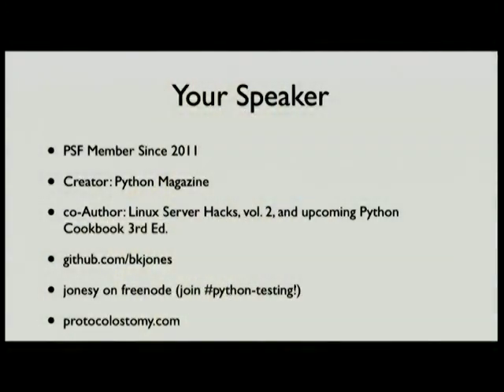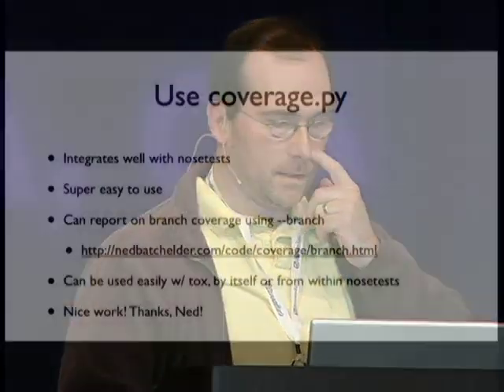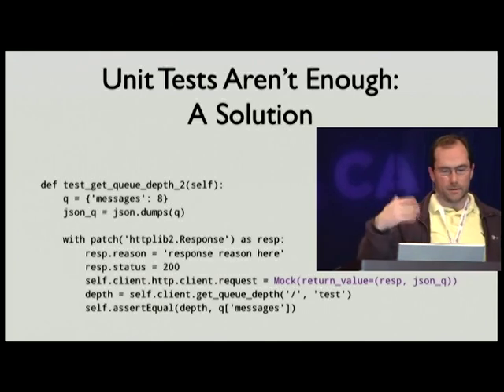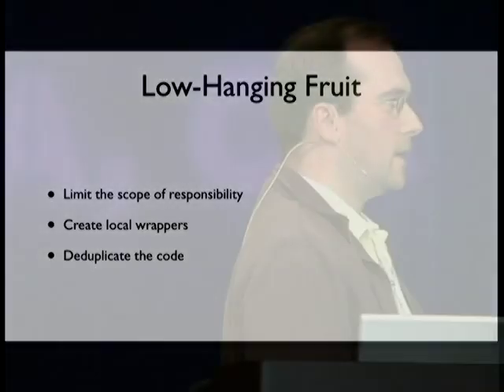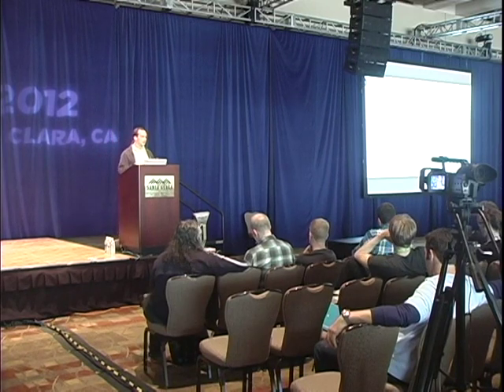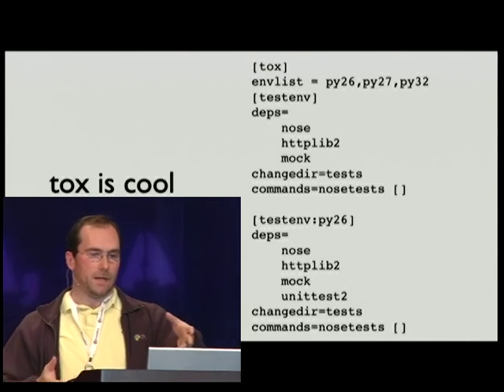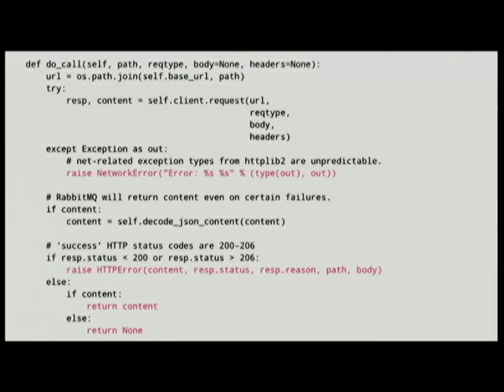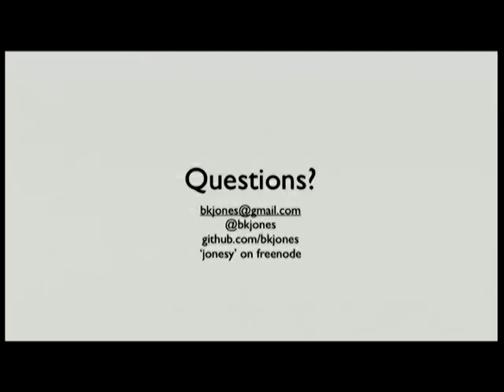Fake It Til You Make It: Unit Testing Patterns With Mocks and Fakes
Brian K. Jones
In this talk, aimed at intermediate Pythonistas, we'll have a look at some common, simple patterns in code, and the testing patterns that go with them. We'll also discover what makes some code more testable than others, and how mocks a